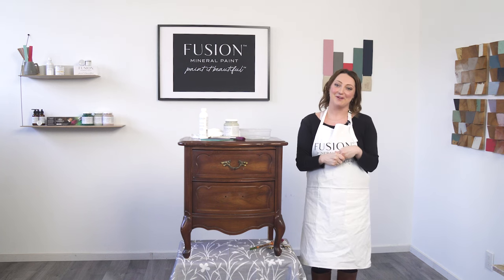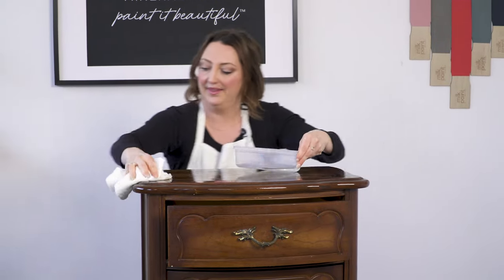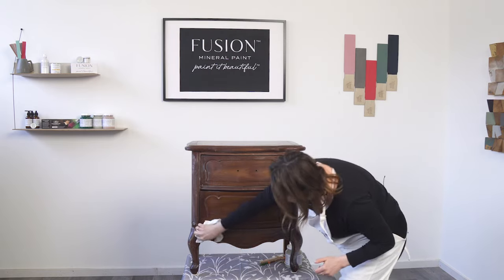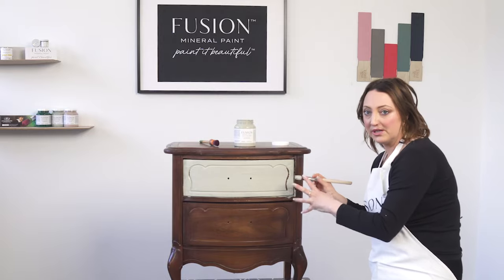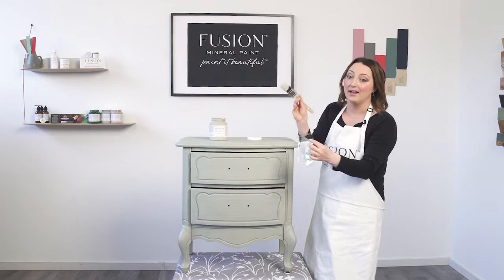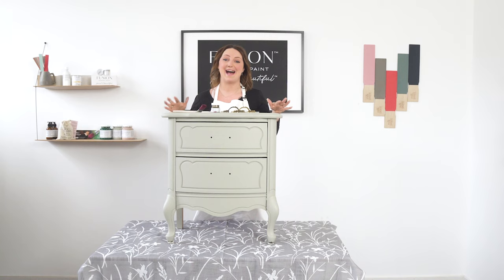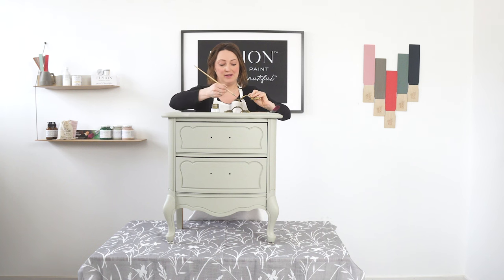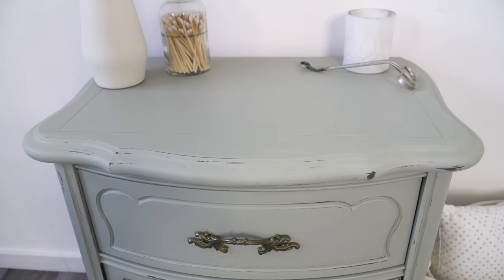Fusion Mineral Paint - Painting 101 Tutorial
If you are new to Fusion Mineral Paint, follow along on this painting 101 tutorial to see how quick and easy it is to paint your furniture.

In this video, Jennylyn Pringle creator of Fusion Mineral Paint shows you step by step how to upcycle a thrift store find using just a few Fusion products.

A good clean using our TSP Alternative, a light scuff sand with a soft sanding sponge and it is ready to paint it beautiful!

TSP ALTERNATIVE
CLEAN RAGS
SANDING SPONGE
STAALMEESTER POINTED SASH
STAALMEESTER FLAT
STAALMEESTER THE ONE SERIES ARTIST BRUSH
FUSION MINERAL PAINT EUCALYPTUS
BRONZE METALLIC

Timecodes
0:00 Intro
0:55 Clean your piece
1:17 How to apply TSP
2:48 Paining over glossy furniture
4:15 Start painting
5:05 Choosing the perfect size brush
6:06 Tips to brush stroke free finish
7:58 Applying second coat of paint
10:22 Painting the hardware
11:28 Adding a light distress